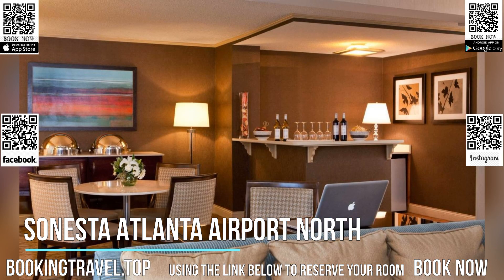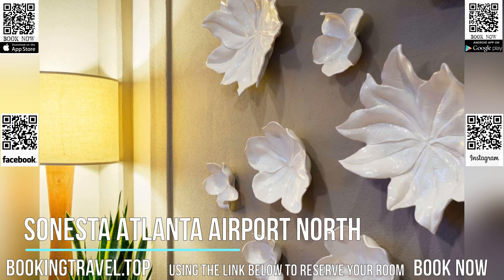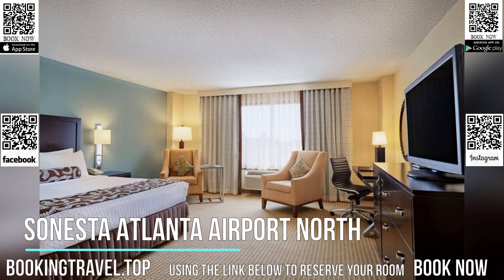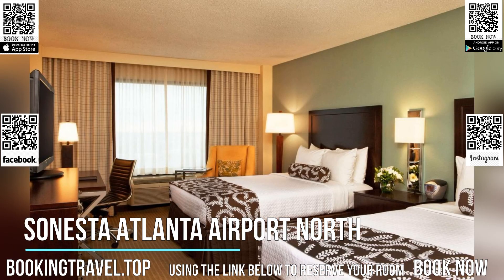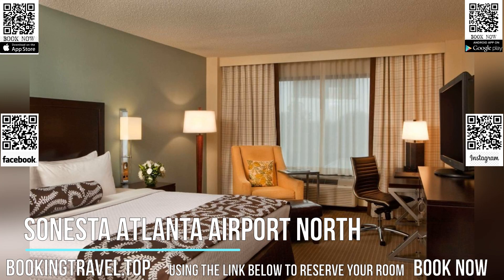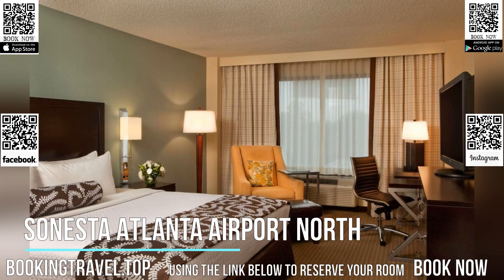Sonesta Atlanta Airport North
Book now

Close to Jackson International Airport with free shuttle service to the domestic terminal and a short drive from Atlanta attractions, this Sonesta Atlanta Airport North features an outdoor swimming pool and an on-site restaurant.

Each room includes a flat-screen TV, desk, seating area and coffee machine. Bathrooms offer a hairdryer and free toiletries. Select rooms include a refrigerator and microwave.

Guests staying at the Sonesta Atlanta Airport North can enjoy working out in the on-site fitness center . The hotel also offers free WiFi and on-site dining at Benton's Grill for breakfast, lunch and dinner.

Downtown Atlanta as well as the Georgia International Convention Center and Six Flags amusement park can be found within driving distance of the Sonesta Atlanta Airport North. The Buckhead shopping and entertainment districts are also easily accessible.